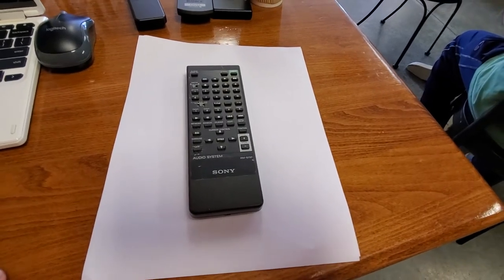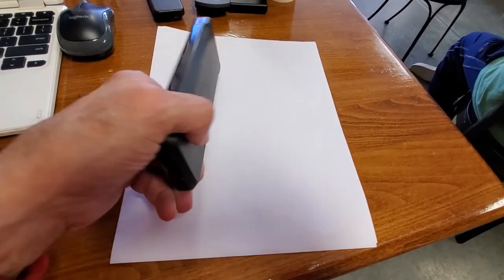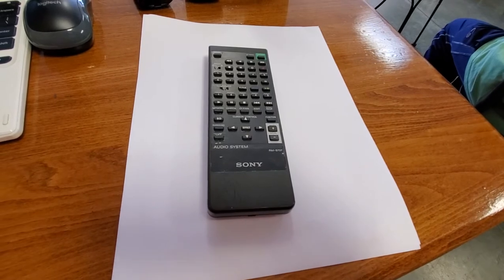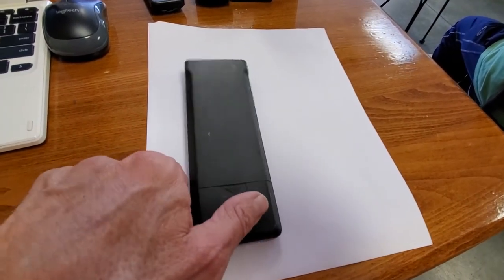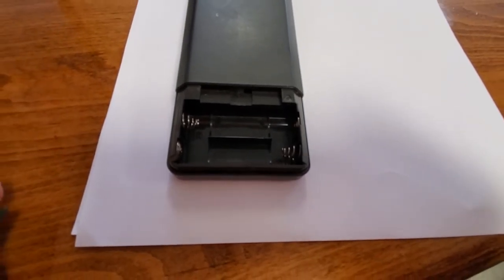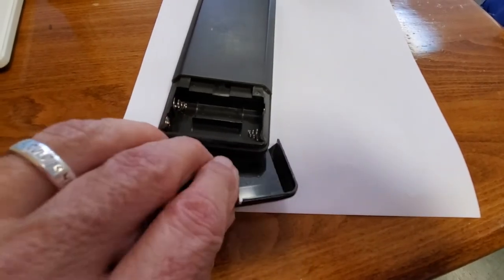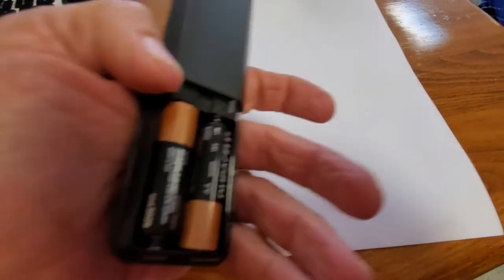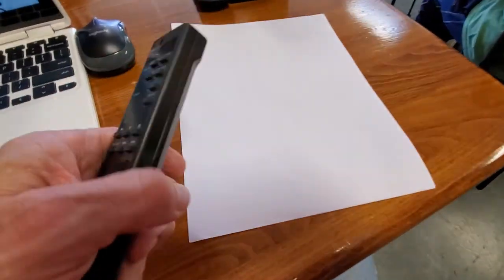Selling TV Video Audio Remote controls on eBay and How I Test them.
In this short video. I show you how I take photos of remote controls. I also show you how I test them. Please note in the video, I only pressed one button. I normally go thru all the buttons.

These are not high profit items. I sell them without the batteries (Stating that in the listing) to save on weight. All remotes should be under 16oz, so they ship First Class USPS. I sell them without the batteries to save on weight.

My eBay Store: